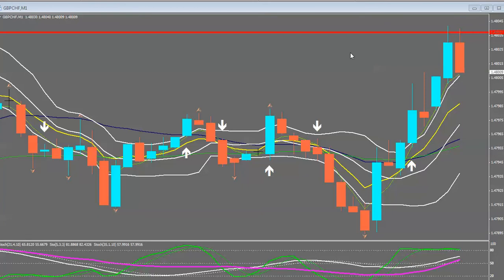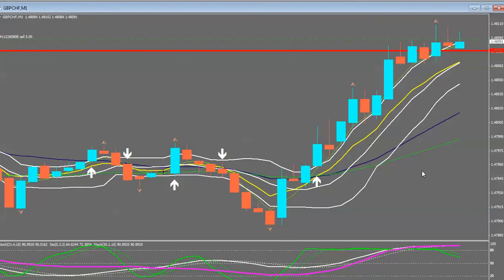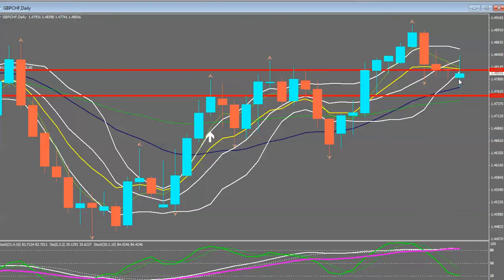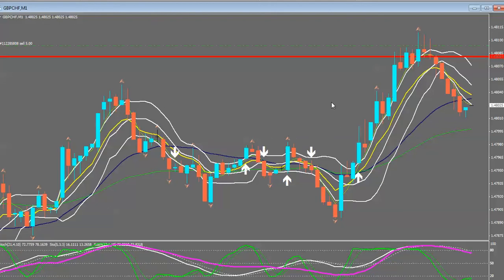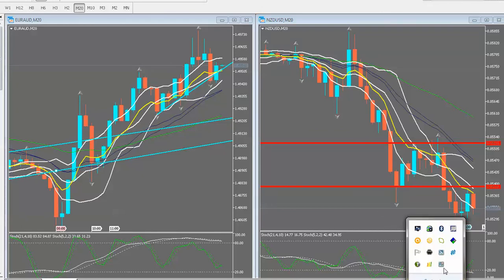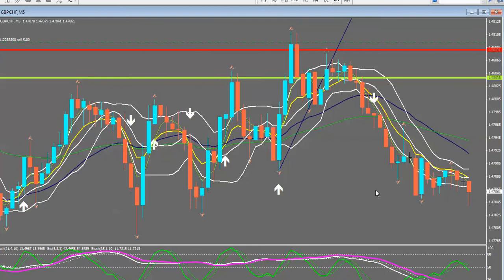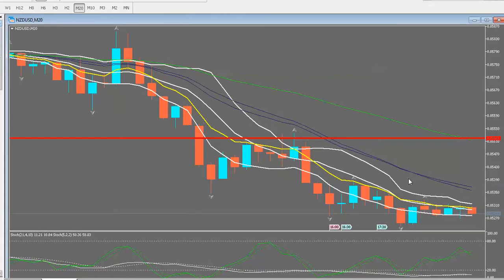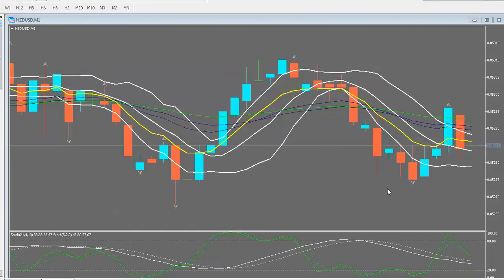G.CHF SHORT R/R 1: 2.9 KIWI R/R 1: 2.5